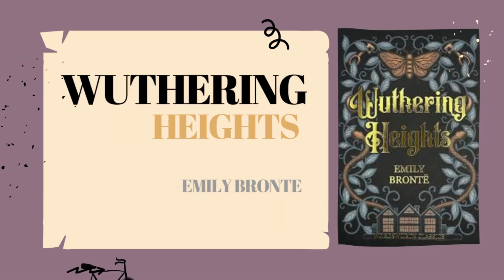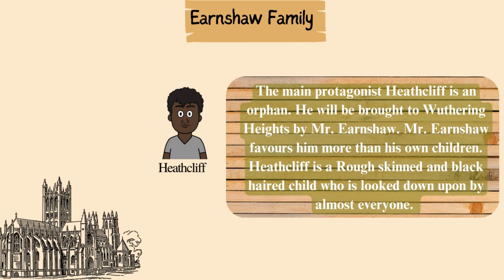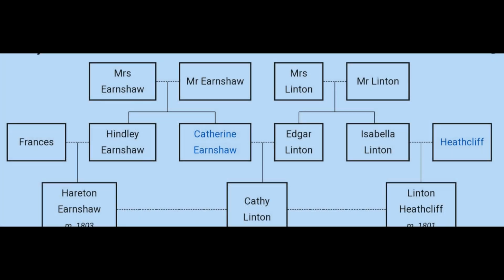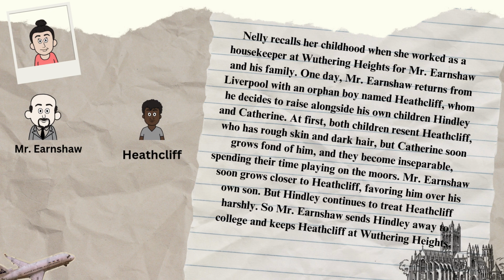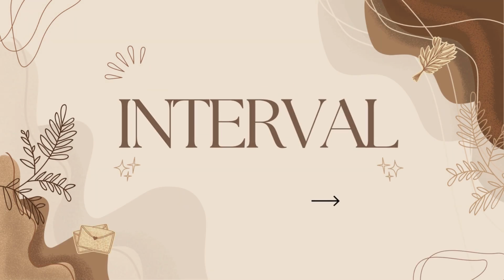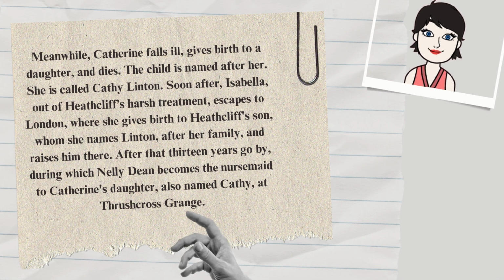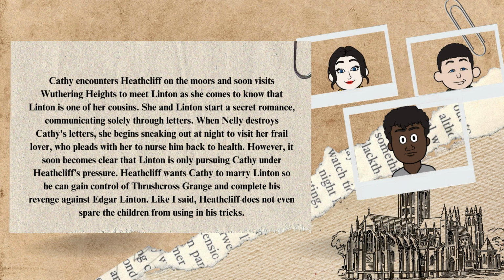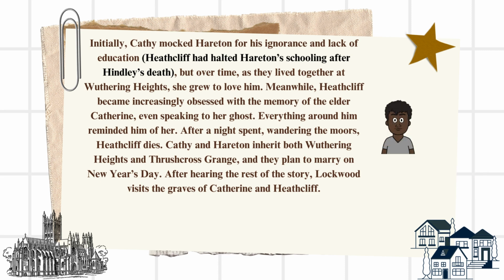Exploring the Novel Wuthering Heights By Emily Bronte | Learn Lit Note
Exploring the Plot of Wuthering Heights by Emily Bronte | Learn Lit Note

This video consists of the summary analysis of the Novel Wuthering Heights by Emily Bronte.